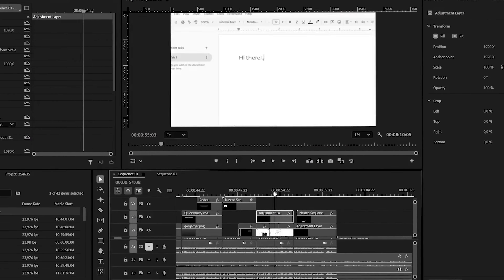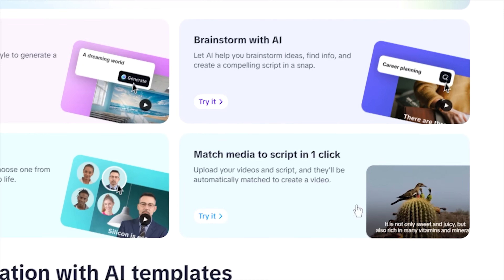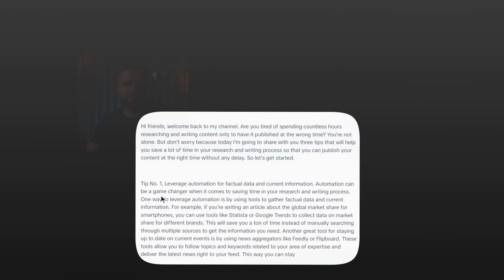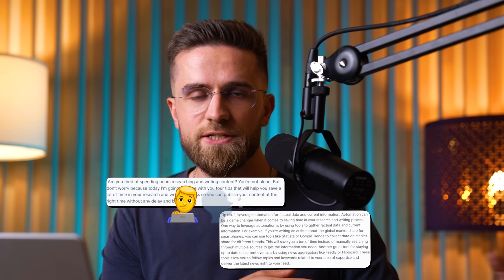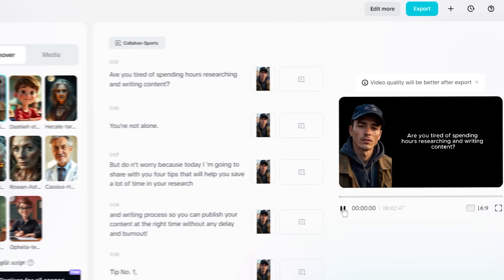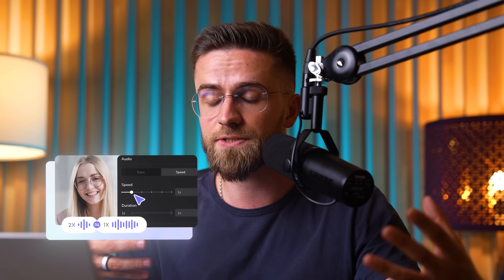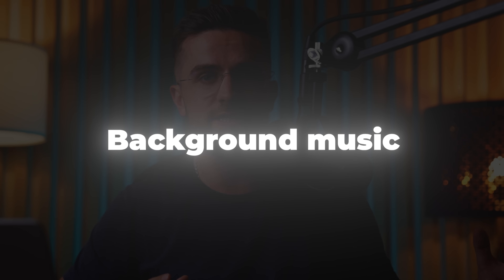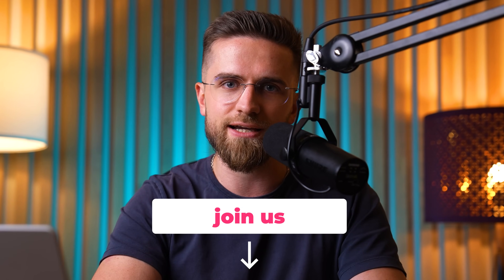BYE VIDEO EDITING... CapCut AI Video Maker (2025 Full Guide)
Say goodbye to marathon edits! In this 2025 step-by-step CapCut AI Video Maker guide I show you how one FREE AI video editor now writes your script, adds voice-over, drops in avatar presenters, matches stock B-roll and spits out a polished 4K export in minutes. You’ll master Instant AI Video, Brainstorm with AI, Avatar Video, Match Media to Script, stylized auto-captions, music beds, plus lightning-fast templates for Shorts & Reels. Whether you’re a total beginner or a burned-out pro, this workflow crushes DaVinci Resolve and saves hours every upload. Hit the first link to download CapCut Desktop, follow along in real time, and grab the bonus prompt sheet inside my AI Master Membership.

Chapters:

0:00 Getting Started with CapCut’s AIt Video Maker
2:14 Brainstorming & Generating the Script with AI
4:22 Instantly Generating the Video Structure
5:03 Adding an AI Avatar Presenter
6:15 Generating Voiceover with AI
7:54 Automatic Visuals – Matching Media to Our Script
9:45 Auto-Captions with Animated Styles
10:50 Background Music – Setting the Mood
12:40 Preview & Export the Final Video
14:02 Bonus: AI Templates for Shorts/Reels